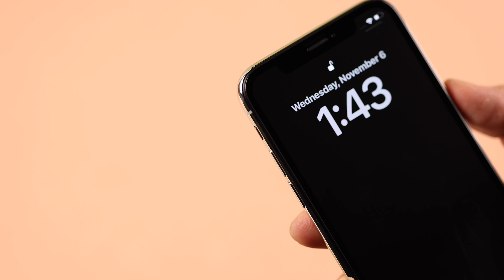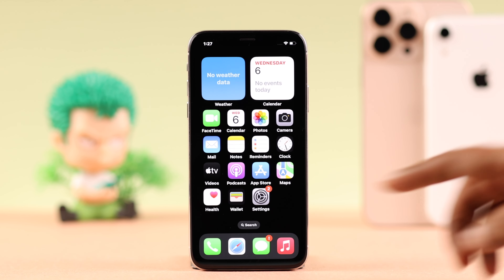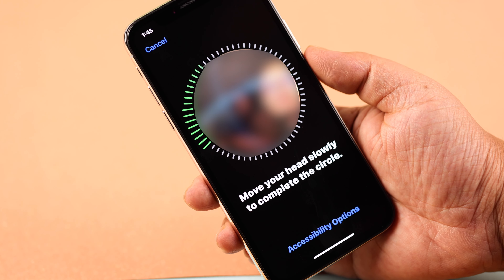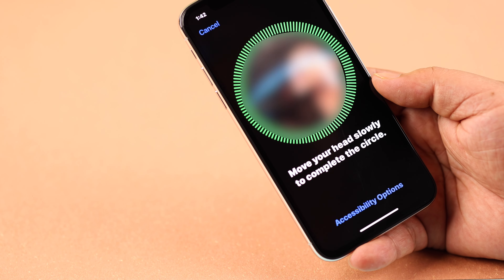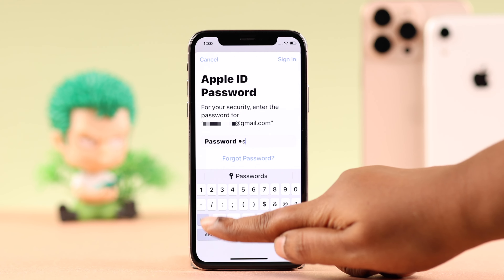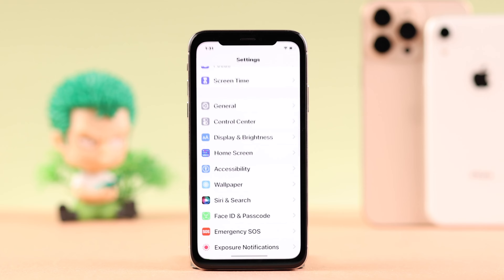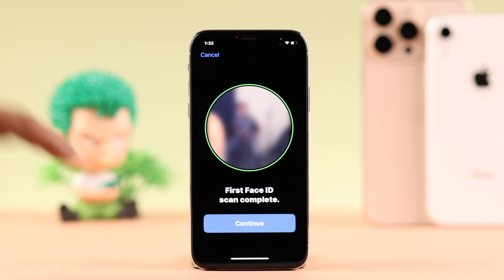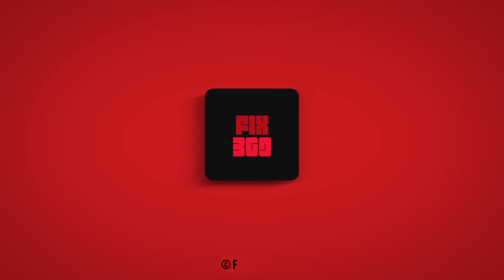iPhone X Face ID Setup!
Looking for an easy guide to set up your Face ID on your new iPhone X with iOS 16.7.10 for the first time? Wondering how to set an alternate Face ID on iPhone X for emergencies or how many faces you can use on your iPhone at one time? No worries, you’ve come to the right video.

Let’s follow this beginner’s guide to setting up face ID on iPhone X for the first time. We will also cover:

• What to do if you can’t rotate your face due to medical conditions when setting up Face ID on your iPhone X?
• Why do you need to create and verify a Lock Screen Passcode?
• How to set Alternate Face Appearance on iPhone X?
• How many Face IDs can you use on iPhone X at a time?
• How to reset Face ID to remove all of them at once?

0:00 Intro: iPhone X Face ID Setup including Alternate Face ID setup
0:17 Set up Face ID on iPhone X
0:40 Please Note for Medical Conditions
1:03 Set a Passcode (If you didn't set it before)
1:34 Setup an alternate Face for Face ID
1:55 Face ID Limit
2:04 Reset Face ID